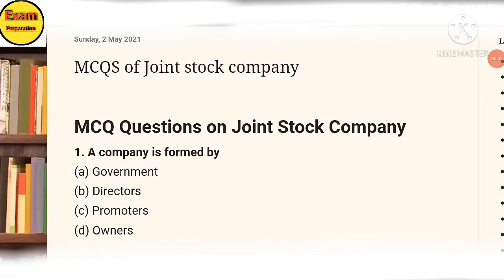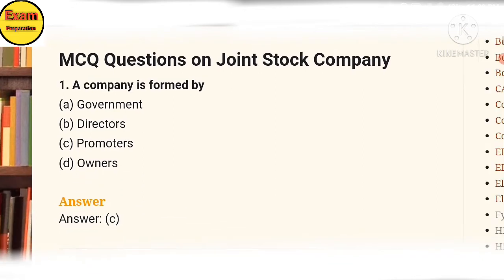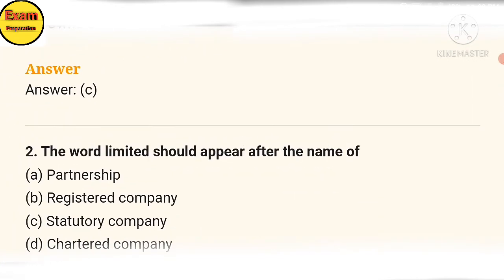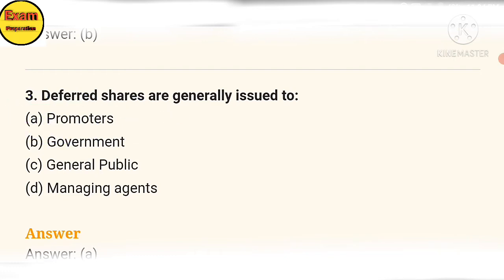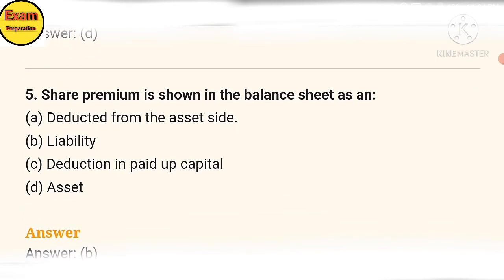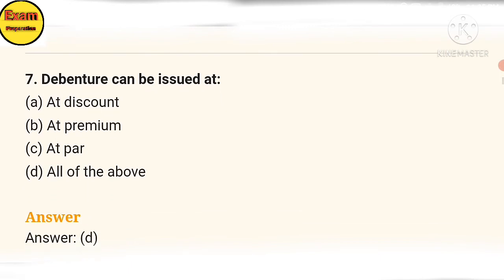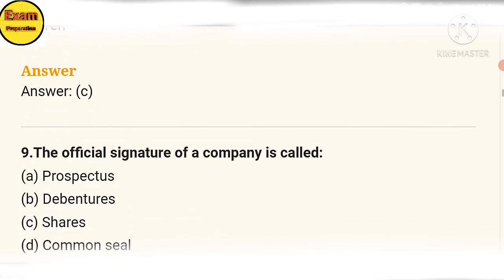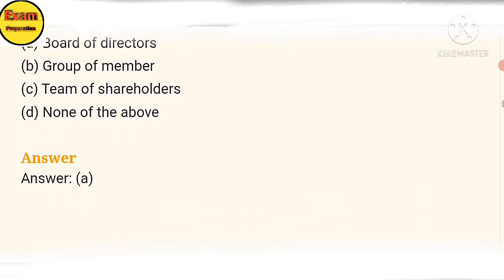MCQ of Joint stock company|| Corporate accounting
Corporate accounting
MCQ of Joint stock company